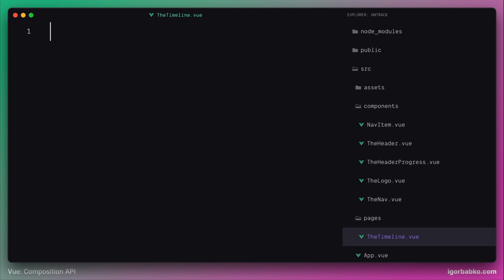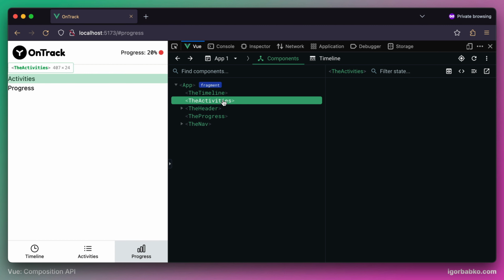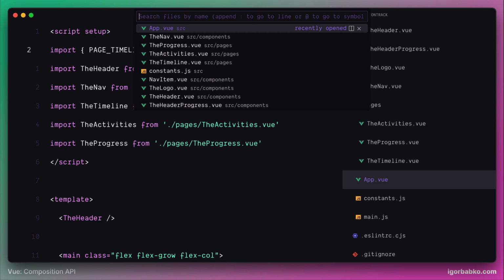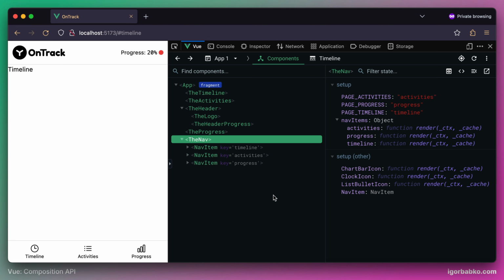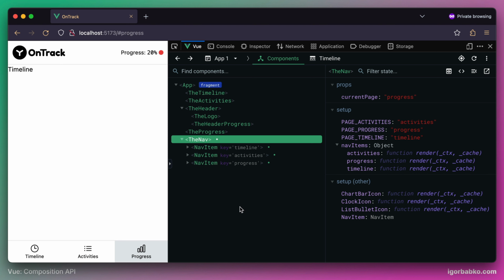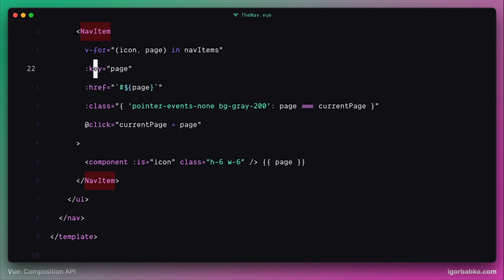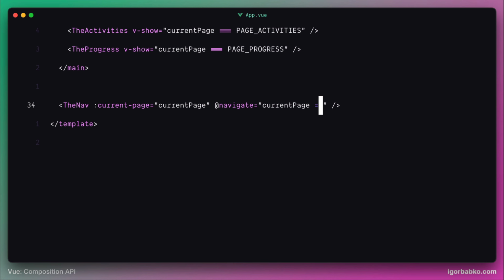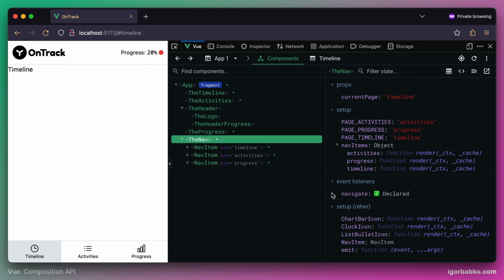Vue Composition API From Scratch #10 - Page navigation